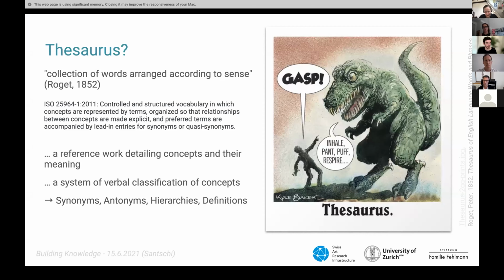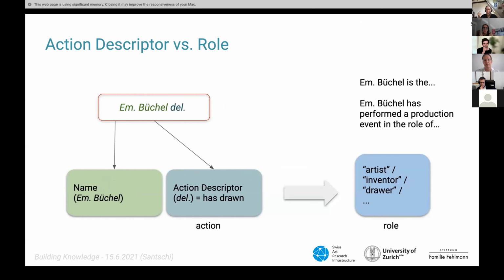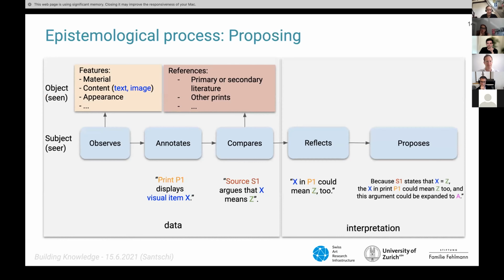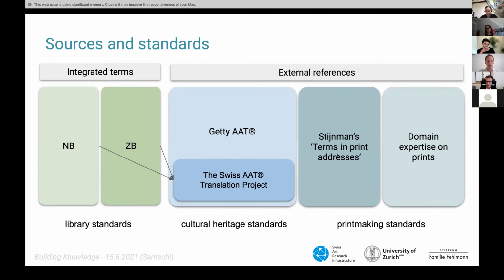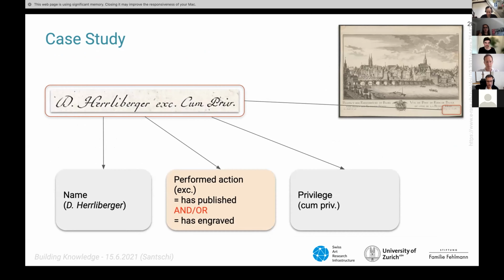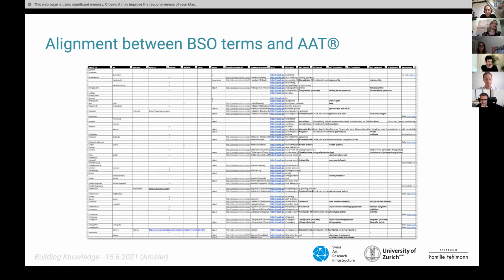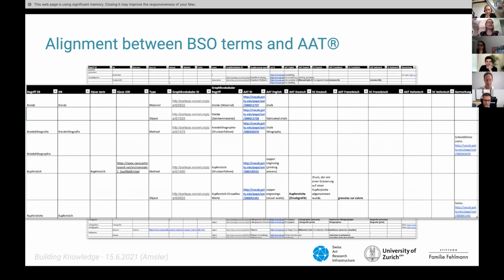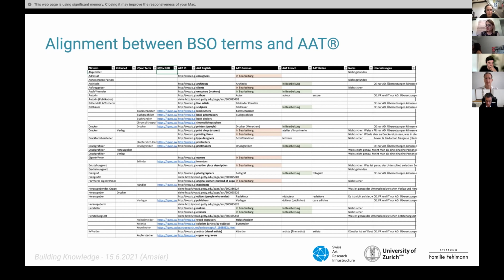Building Knowledge, "Bilder der Schweiz Online" @ Swiss Art Research Infrastructure, UZH (15.6.2021)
Stephanie Santschi, Project Coordinator of the initiative "Bilder der Schweiz Online" (BSO) at Swiss Art Research Infrastructure (SARI), University of Zurich, and Sarah Amsler, Senior Data Curator at Swiss Art Research Infrastructure (SARI), University of Zurich, discuss the building blocks of the BSO thesaurus established as part of the project. Video recorded on the occasion of the BSO Update Meeting, 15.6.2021.